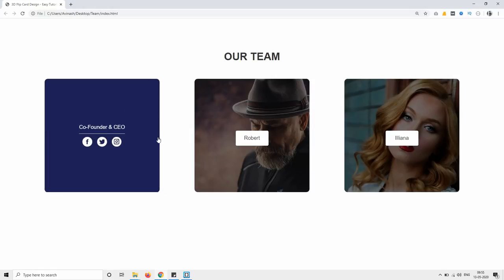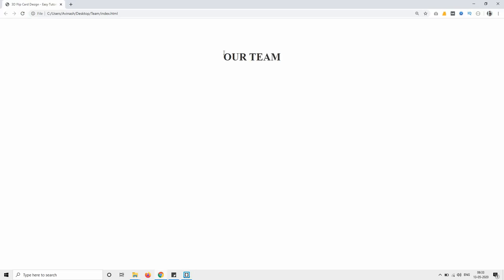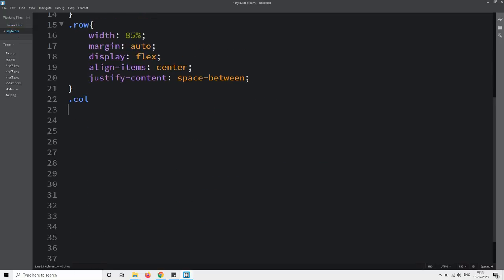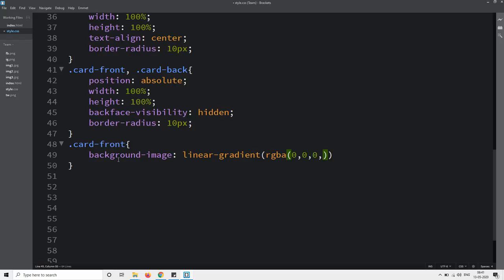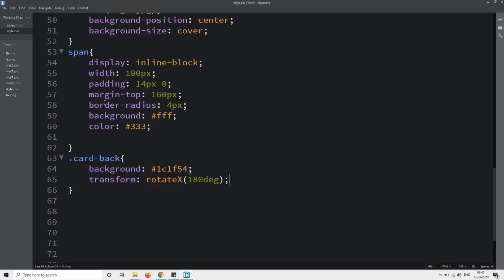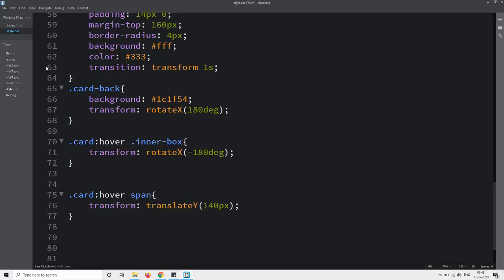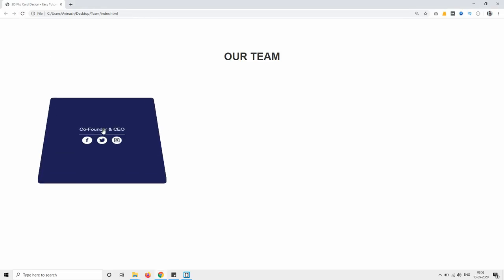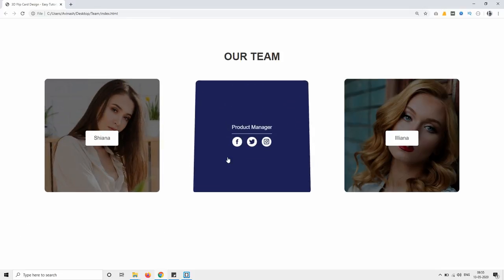How To Make 3D Flip Effect In HTML and CSS | Create Flip Card In HTML CSS Step by Step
Learn How To Make 3D Flip Effect In HTML and CSS | Create Flip Card In HTML CSS Step by Step tutorials

In this video you will learn to create a 3D flip card using HTML and CSS. We will create a team members section with 3 team members profile. By default in each columns only user image and name will be visible, one we will take cursor on any image, it will flip (rotate by 180 degree) then we can see the users other information like designation and social media icons.

We will create this entire design using HTML and CSS step by step, so keep watching this video till the end.